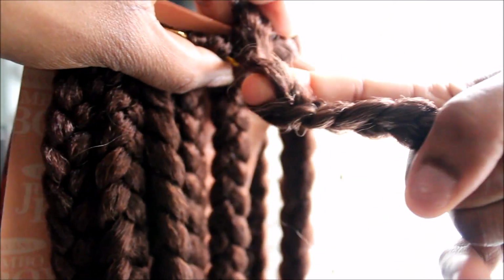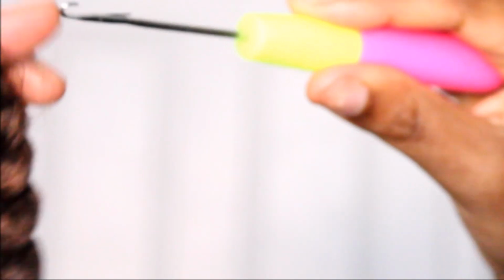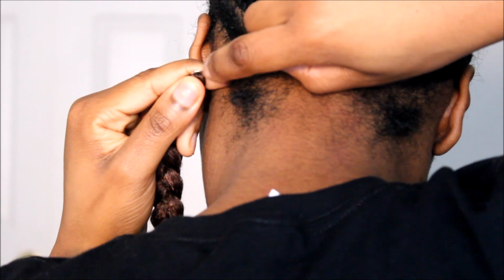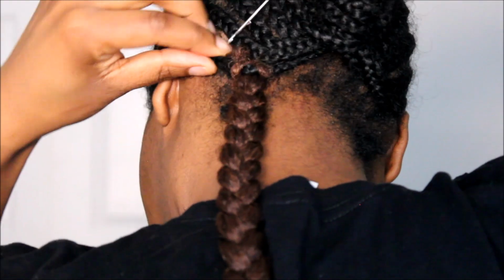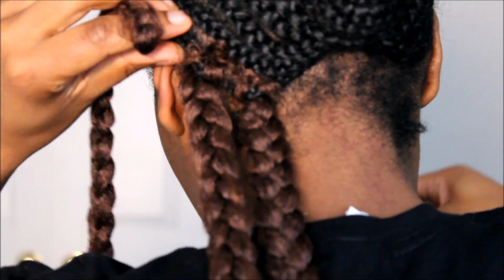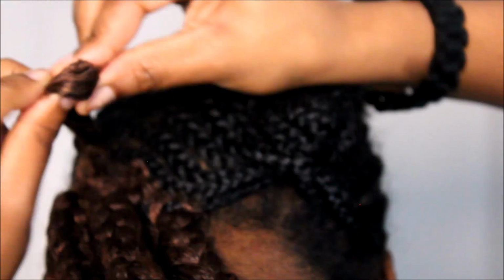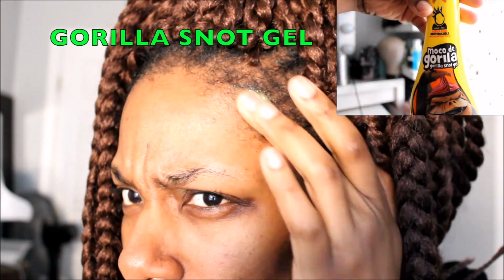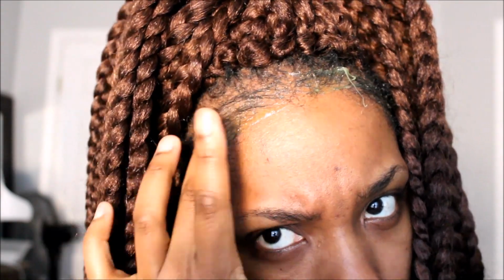$20 POETIC JUSTICE DIY EASY BOX BRAIDS ONE HOUR CROCHETS+STYLING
Get the look in an hour! I paid $20 for 4 packs. Each pack was $10 but there's a BOGO (buy one get one free) SALE!!

THIS IS THE LINK TO WHERE I PURCHASED, It's still on sale!

📬 SEND ME THINGS ( I LOVE CARDS & LETTERS 💝)
BEIGE OJAI

BORED?! Check out some of my story time videos!

LINK TO GORILLA SNOT:

--I have a bunch of different types of videos posted! Check them ouuut!

1.) Push it shuffle - Salt n Peppa vs Erba Gabe real mashup
2.) Destiny's Child - Jumpin' Jumpin' Afro Remix
3.) Coolio - Gangster's Paradise Bombs Away Dubstep Remix
4.) Future House music - Bad vibe
5.) TLC - Creep Sirmo Remix